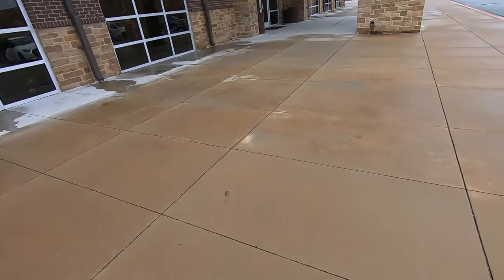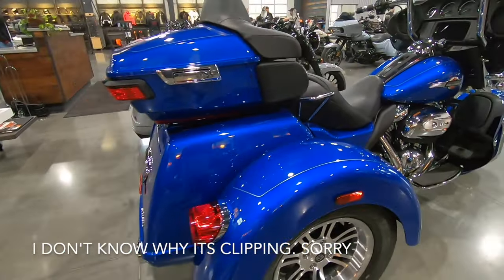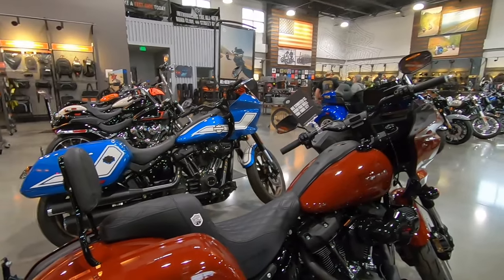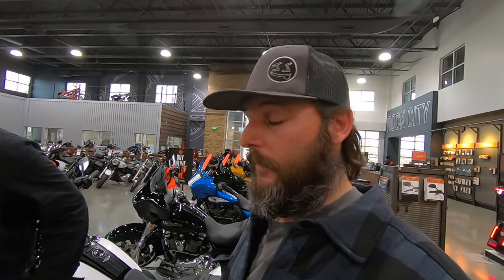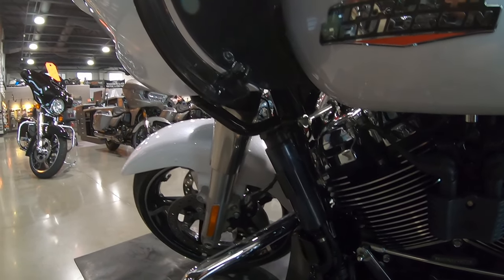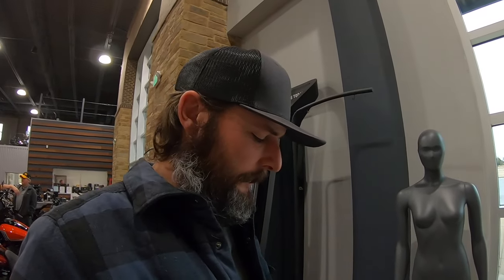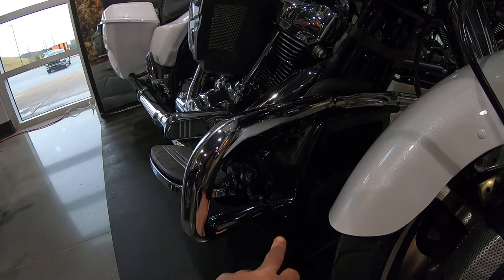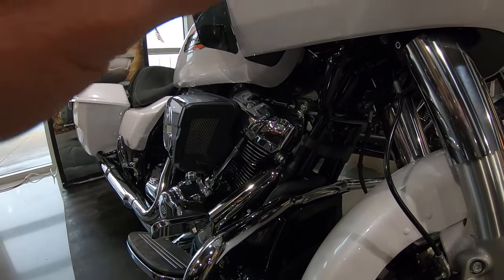2024 Harley-Davidson Road Glide First Contact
Got to put my eyes on a 2024 Road Glide up at Rock City HD. Sometimes a little window shopping soothes the soul.  @centralarkansasharley

Kemimoto heated jacket:

If you're local and need service, parts, or accessories